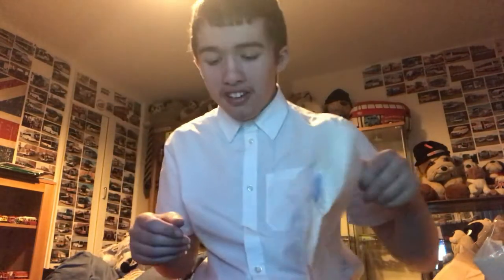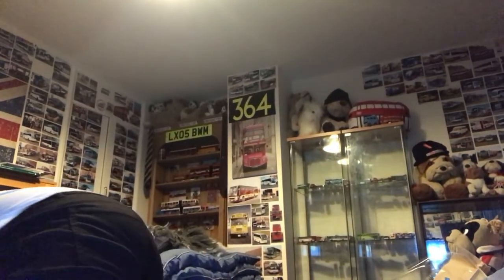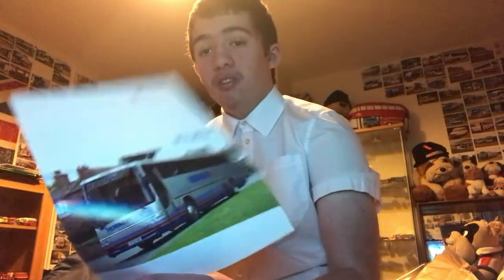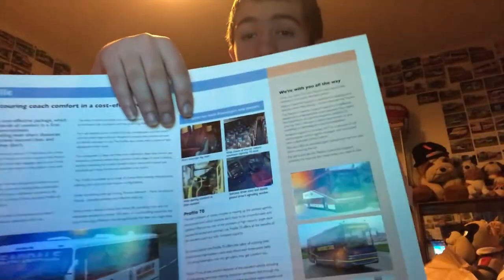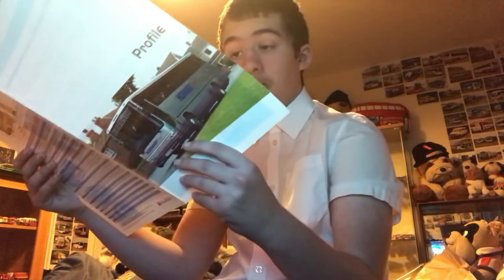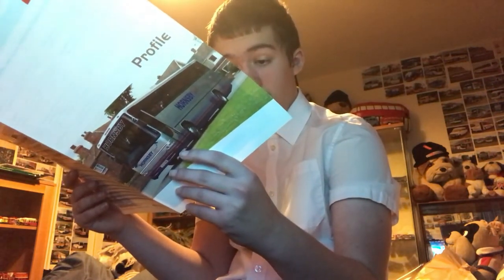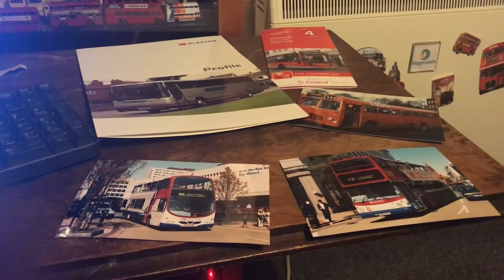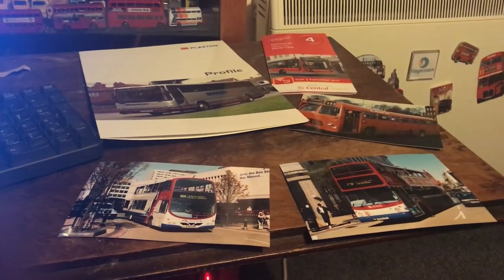Unboxing of some Bus Photos and a Bus Manufacturers Specification Sheet Plaxton Profile 11/03/2020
Today we unbox some Bus Photos & a Bus Manufacturers Specification Sheet  for a Plaxton Profile 11/03/2020